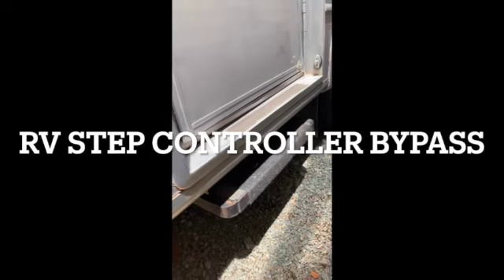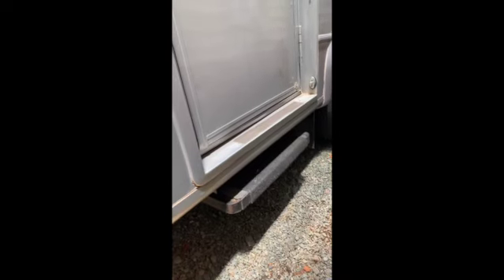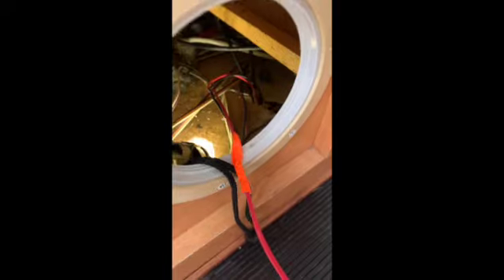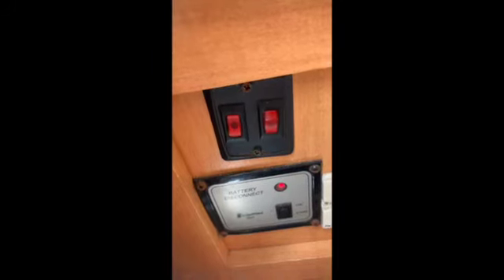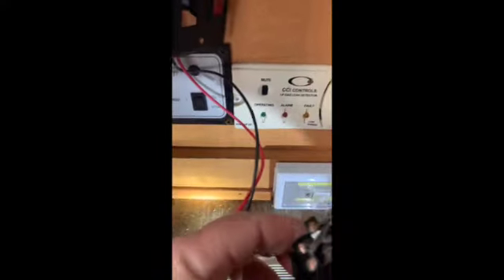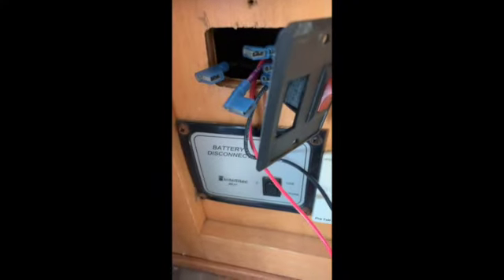Fixing RV Step Issues | 2004 Forest River Lexington Step Controller Diagnostic & Repair, BypassHack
Title: Fixing RV Step Issues | 2004 Forest River Lexington Step Controller Diagnostic & Repair

Description:
In this video, I walk through the process of diagnosing and safely bypassing the automatic step control unit on a 2004 Forest River Lexington Class B RV.